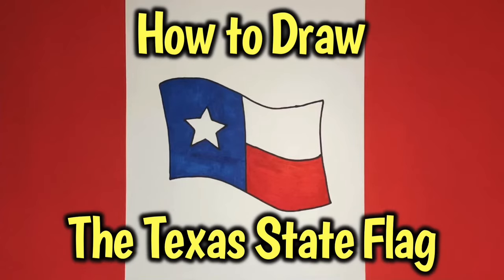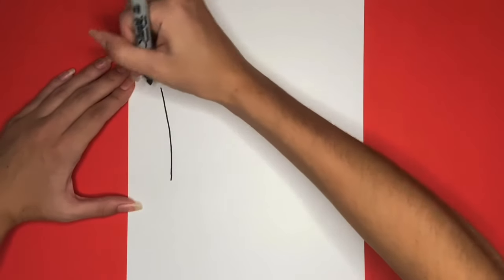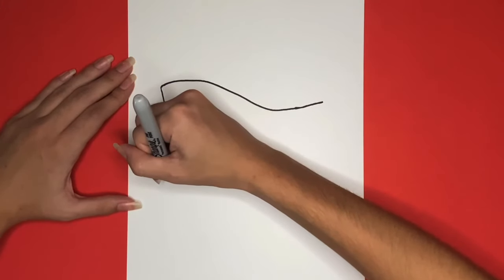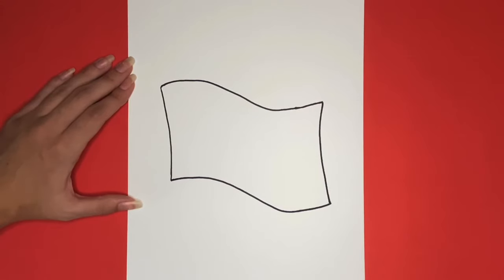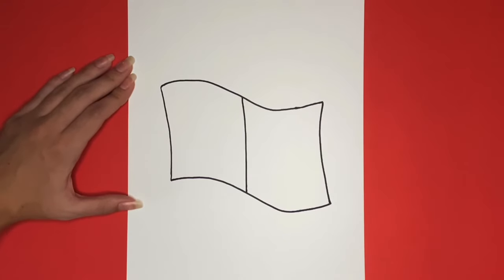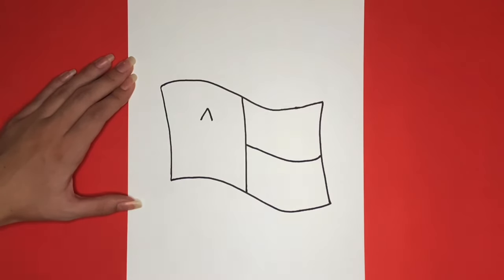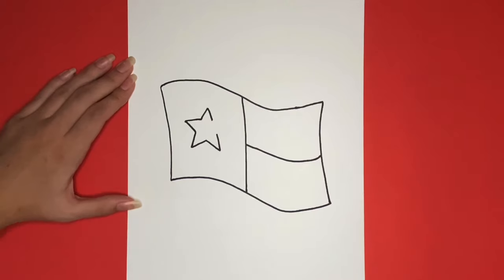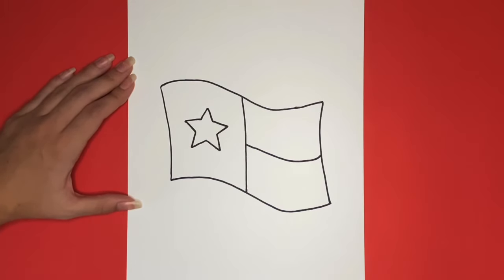How to Draw the Texas State Flag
Hey everyone! In today's art lesson we are going to be learning how to draw the Texas State Flag step by step!  Let us know in the comments below what other flags you would like to learn how to draw that are similar to the Texas Flag because we are always taking drawing requests!